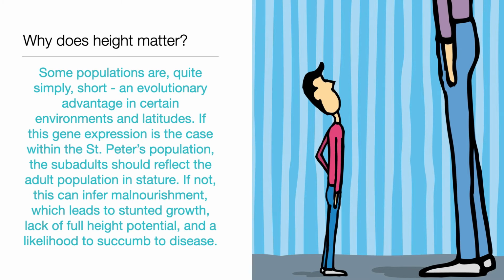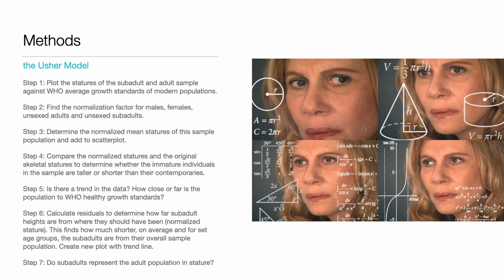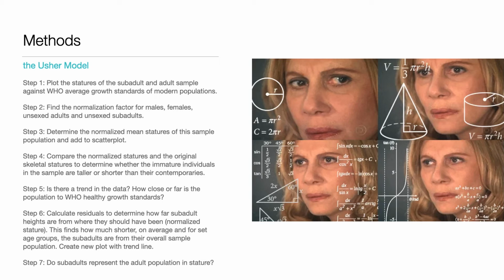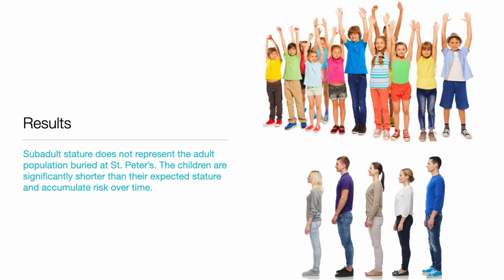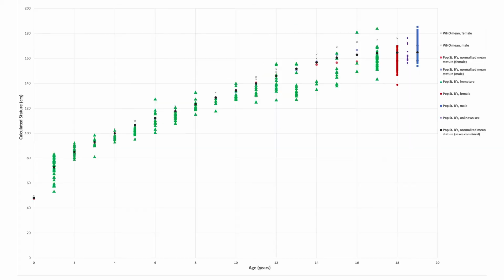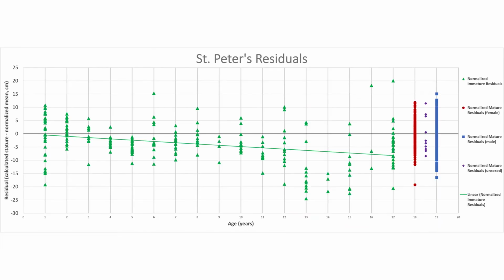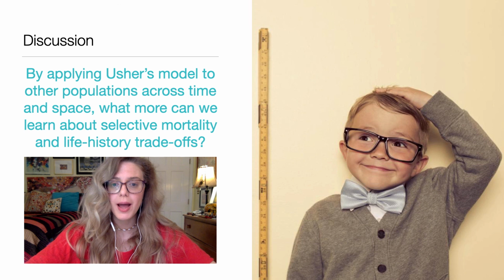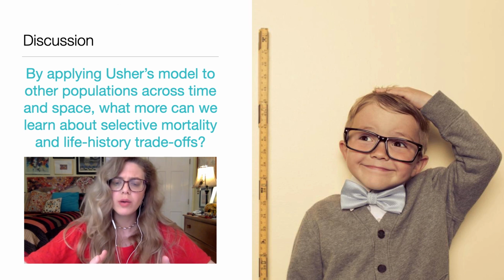Do the short die young? A comparative study of medieval and post-medieval children’s growth patterns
St. Peter’s resides in a small market town in North Lincolnshire, England, where excavations have yielded the largest collection of human remains in the United Kingdom: spanning a period from the late tenth century to the mid-nineteenth. I reviewed a sample of 736 individual remains; 238 subadults and 498 adults, all with complete femur long-bone lengths, in order to assess if subadults within this population are a representative sample of the adult population, who are normally shorter than modern people. Some populations are, quite simply, short - an evolutionary advantage in certain environments and latitudes. If this gene expression is the case within the St. Peter’s population, the subadults should reflect the adult population in stature. If not, this can infer malnourishment, which leads to stunted growth, lack of full height potential, and a likelihood to succumb to disease. Subadult stature does not represent the adult population buried at St. Peter’s. The children are significantly shorter than their expected stature and accumulate risk over time.